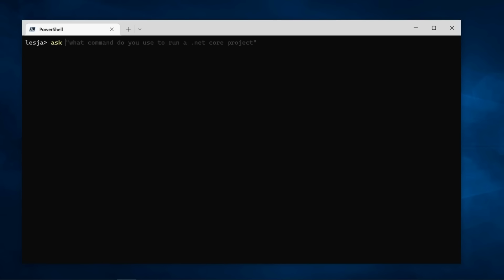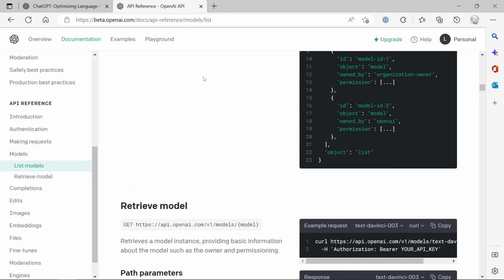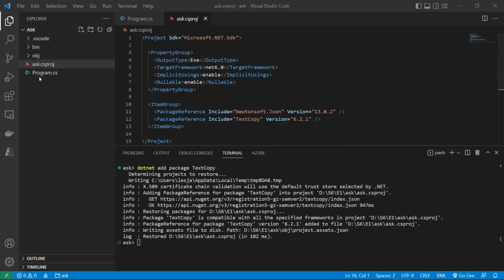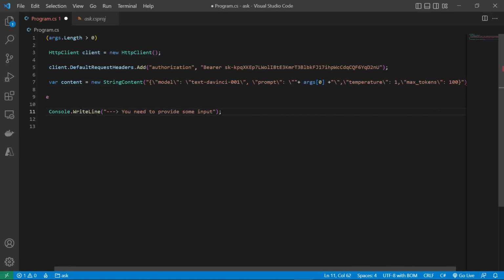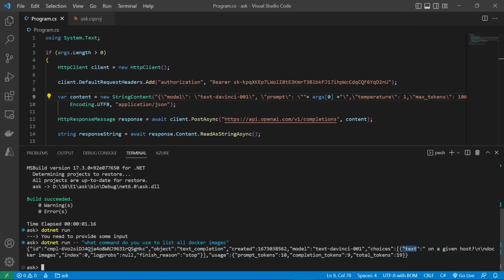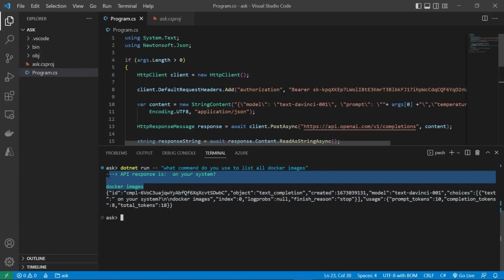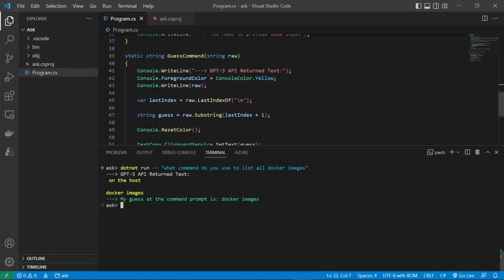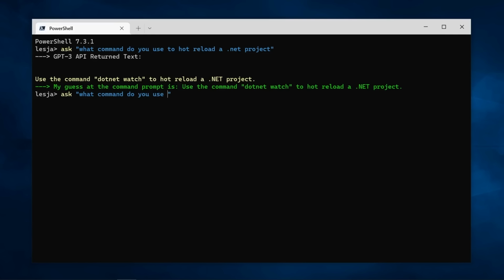ChatGPT .NET API Client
In this video we use the OpenAI GPT-3 API to create “ChatGPT-like” .NET command line tool. Additionally, we deploy this as a single file app.

🌐 Links 🌐

⏲️ Time Codes ⏲️

Introduction & Theory
- 1:17 - Welcome
- 2:08 - Application Demo
- 5:47 - ChatGPT Overview
- 7:23 - GPT-3 API Docs
- 9:23 - Create an API Key
- 10:07 - GPT API Comparison Tool
- 11:49 - Scaffold App
- 15:54 - Making our 1st API call
- 29:01 - Deserializing or JSON payload
- 35:32 - Extracting the command prompt
- 43:39 - Single file deployment and executable
- 50:35 - Supporter Credits